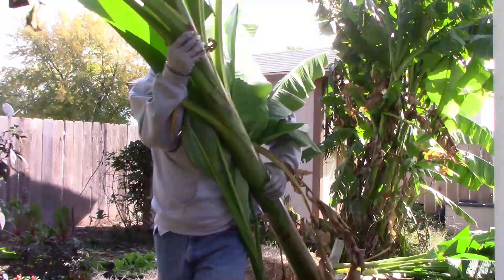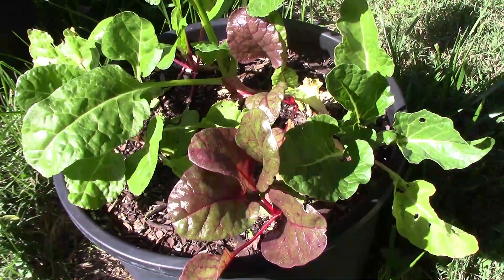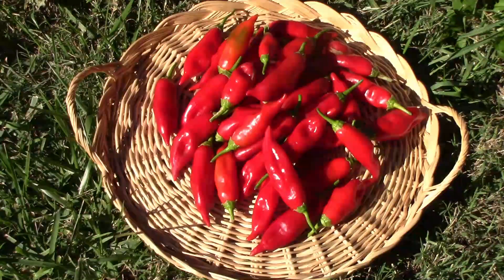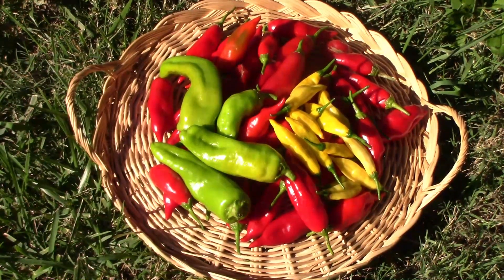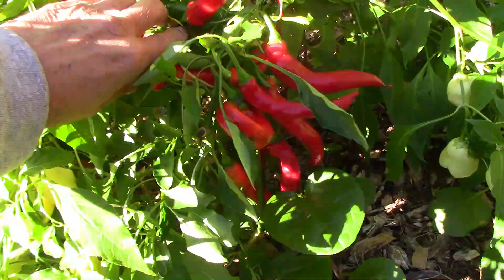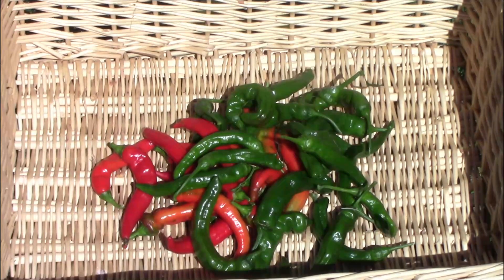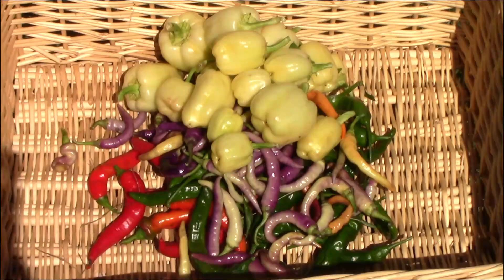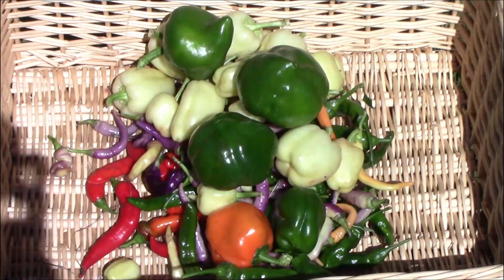Early November Garden Update - Harvesting Peppers and Cutting Bananas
Normally, our garden would already be finished for the year by now. Due to some unusually warm weather, we still have quite a few plants that are still alive and producing. Since they are still going, I wanted to harvest some of our many pepper plants. As you will see, we are still getting a bunch of peppers. After that, I took some time to cut down our banana plants and cover some of them up for the winter. I covered the Dwarf Orinoco, and the Musa velutina. I will cover the Musa basjoo banana plant later.
Let us know if you have gotten your first killing frost or freeze.